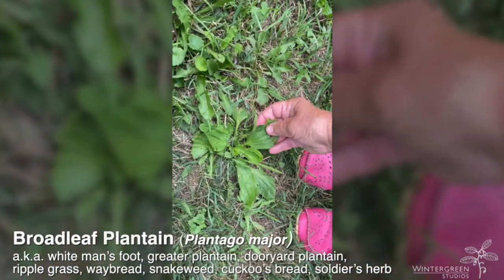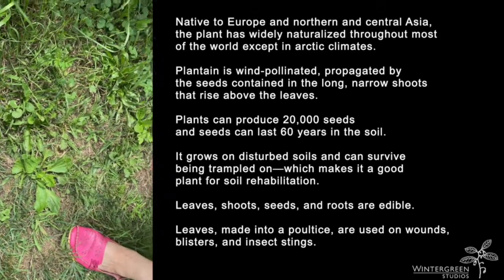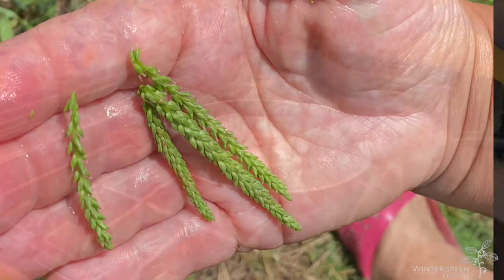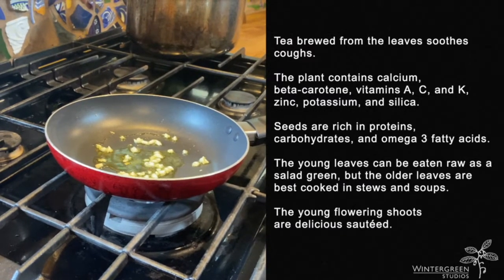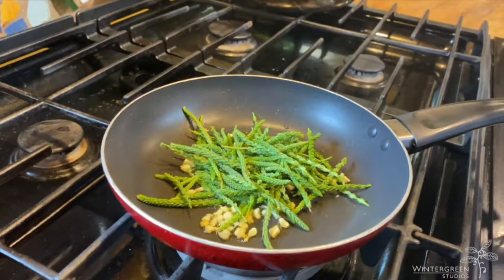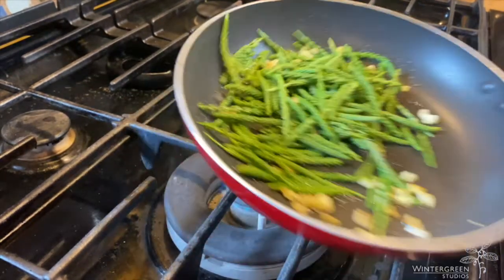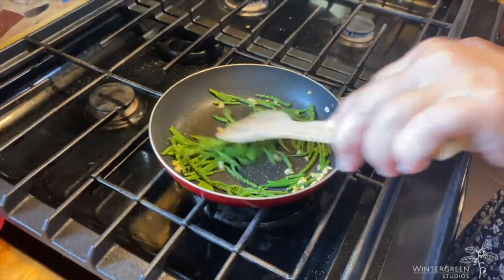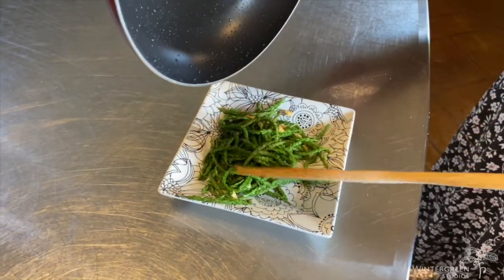Wild Edibles Series: Broadleaf Plantain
Simple tasty recipe for the flowering shoots of the broadleaf plantain.